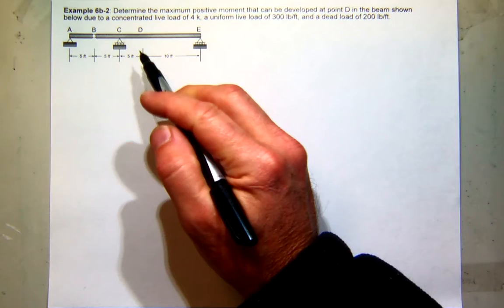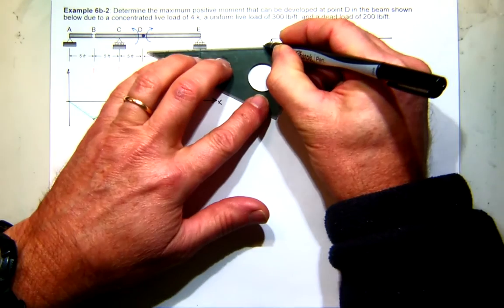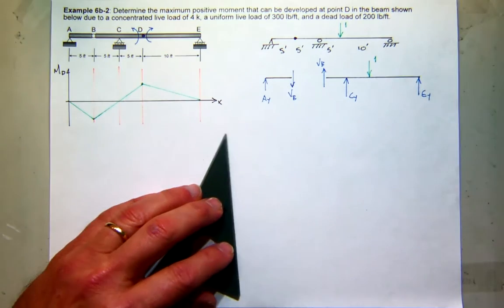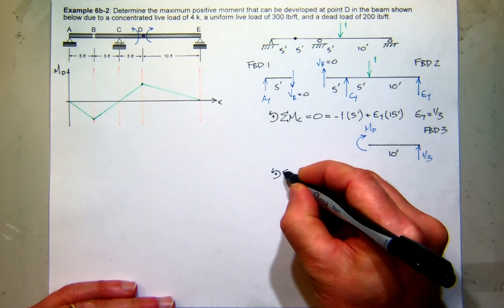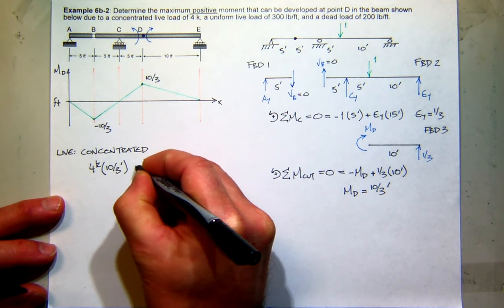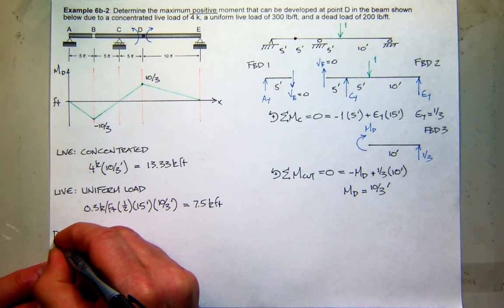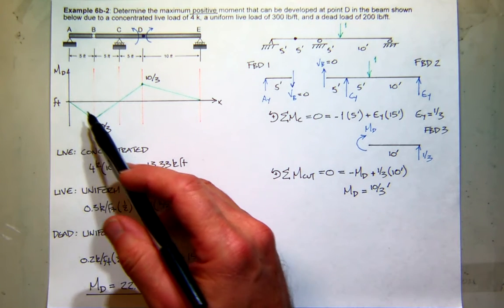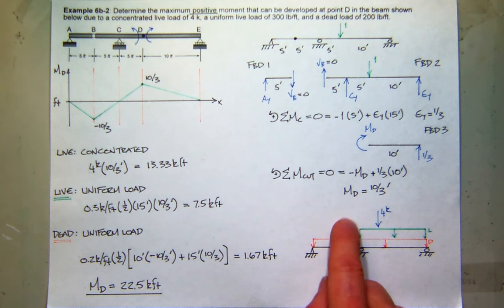Example 6b-2 f18